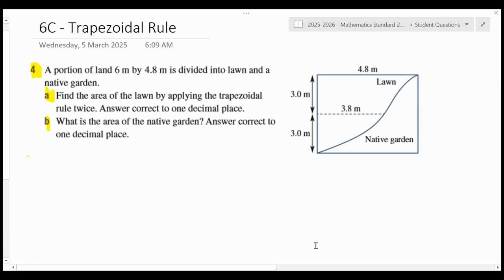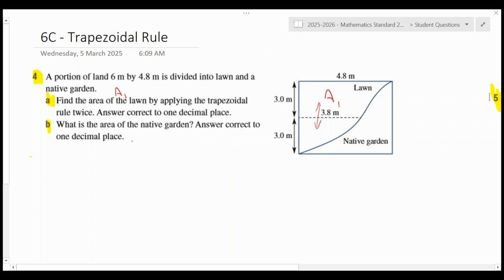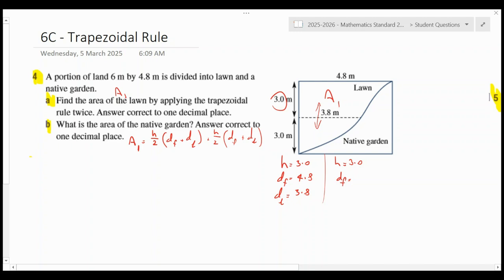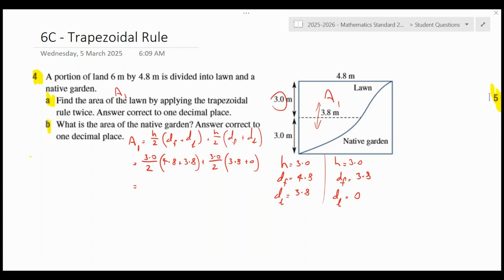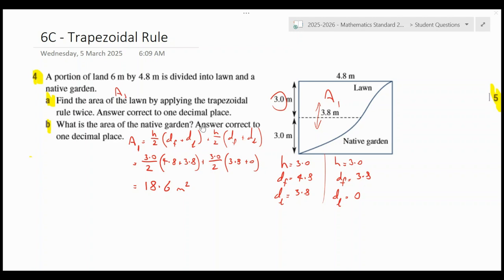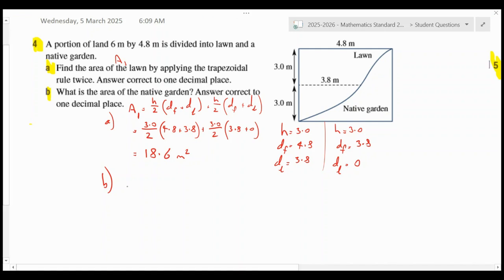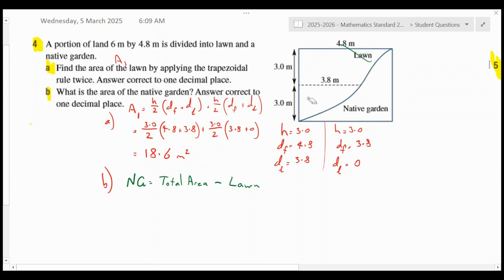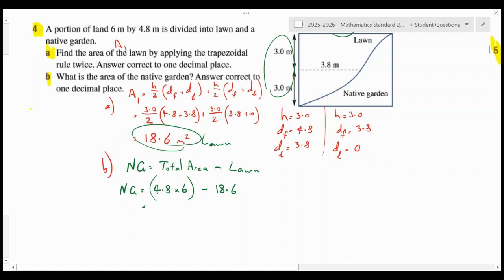Ex 6C Q4